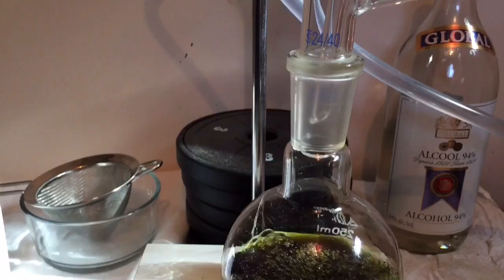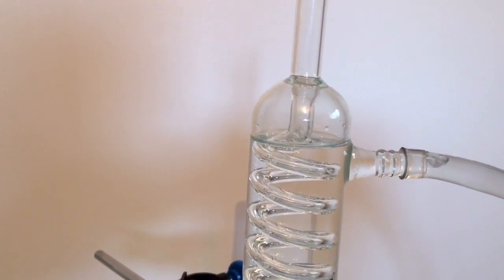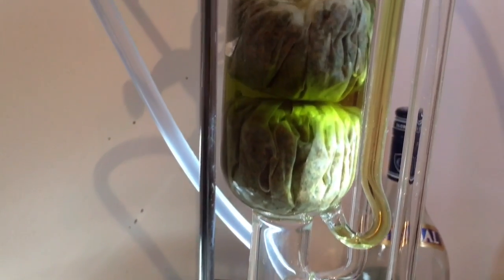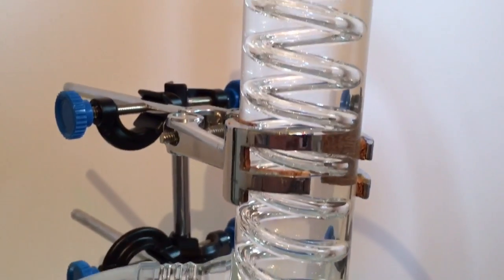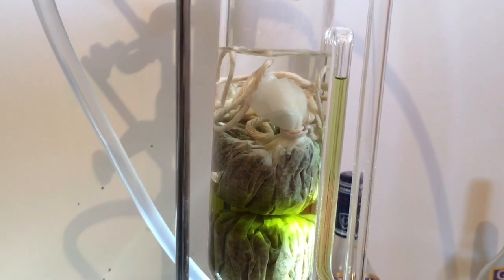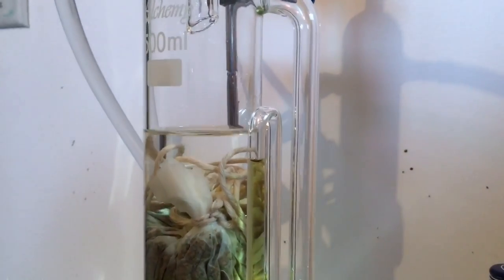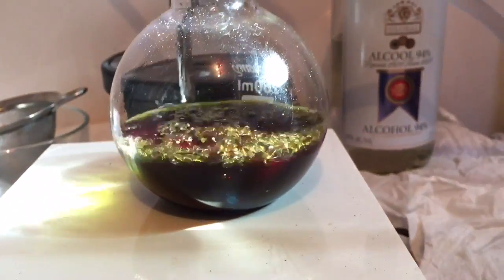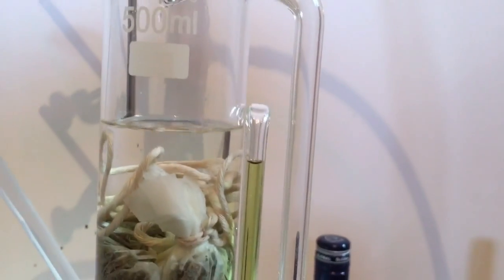Soxhlet extraction of cannabis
As a Canadian licensed medical marijuana user, I rely on home-made medibles  to keep my symptoms under control. When I started I was doing simple macerations into isopropanol or coconut oil.  Now I am using the Soxhlet extraction method with 95% ethanol as the solvent.

In comparison to Iso maceration, I get a more thorough extraction, with better safety and flavor due to the ethanol. I also am able to fully process up to 21 grams with a loss of less than 100ml of solvent.